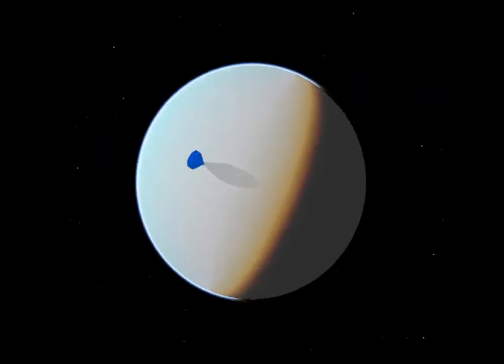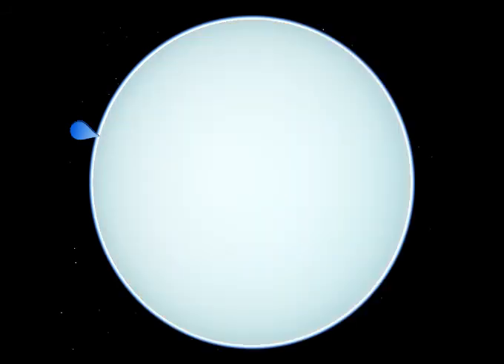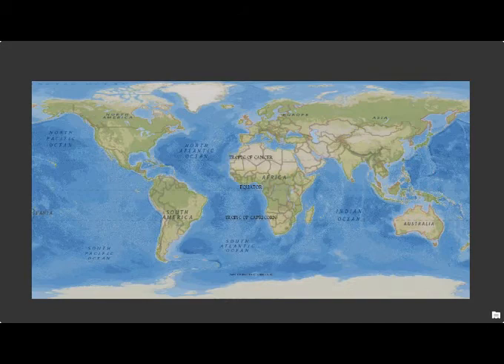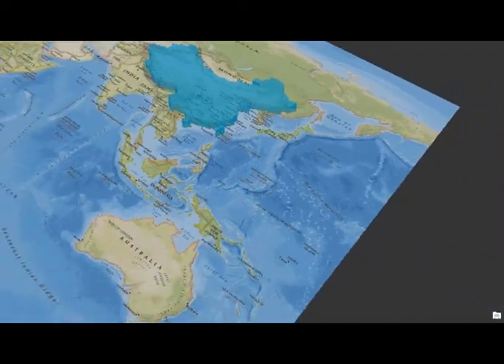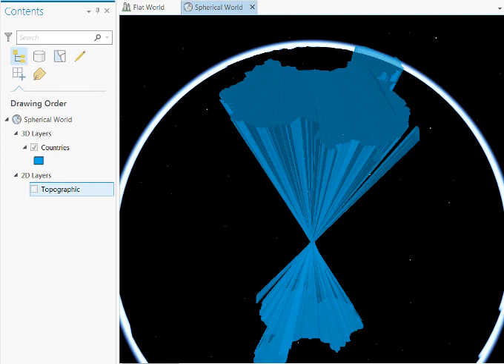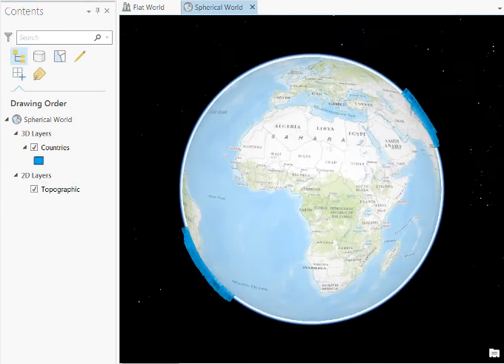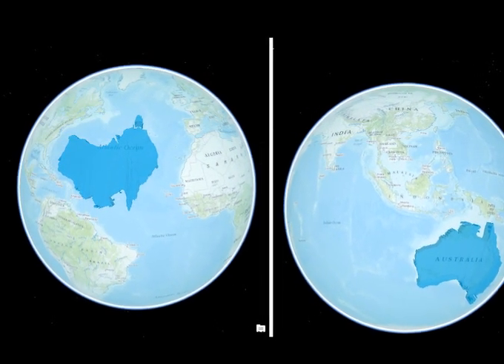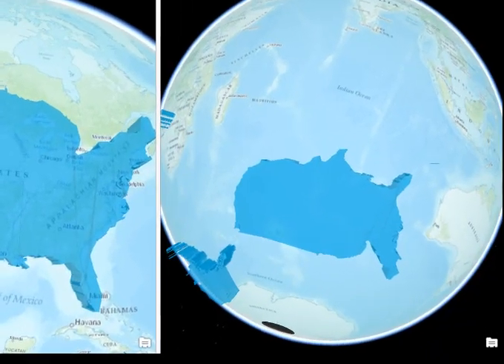Digging to China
A quick video showing where you'd end up if you dug through the center of the earth and popped out the other side, using a pretty simple visual display trick in ArcGIS Pro. Digging to China is, of course, the primary use case...